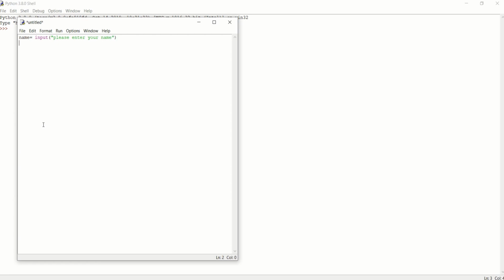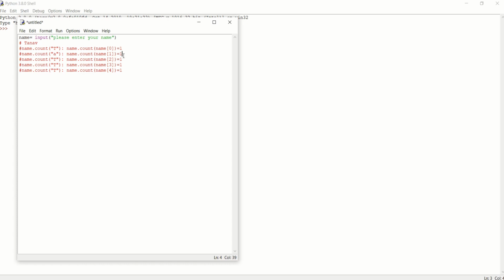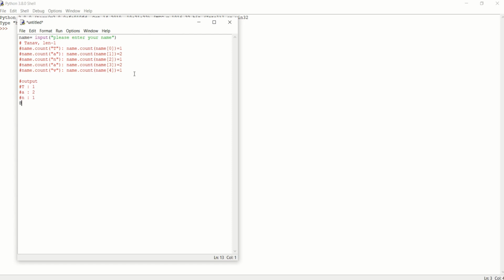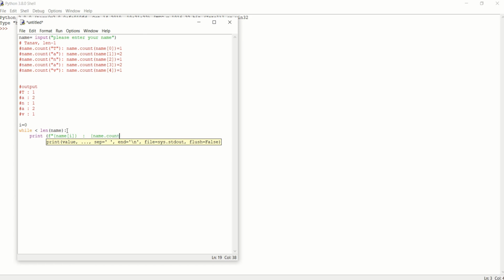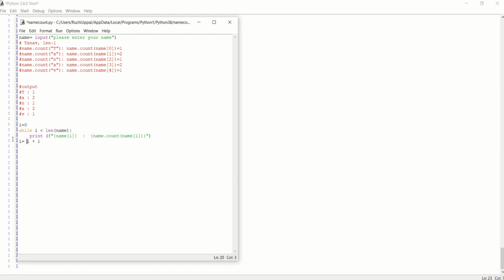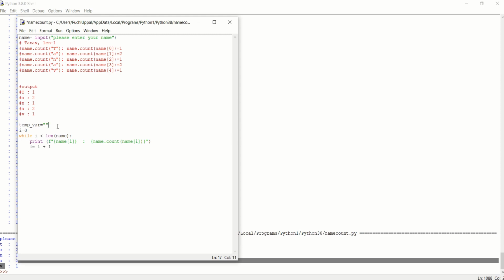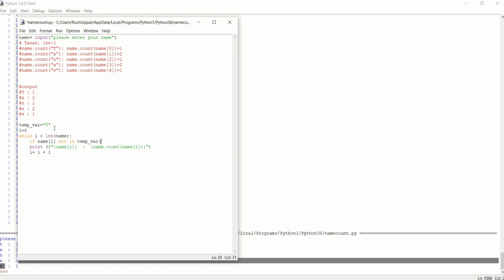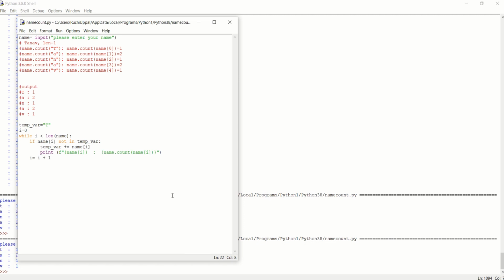Excercise with while loop (Python)